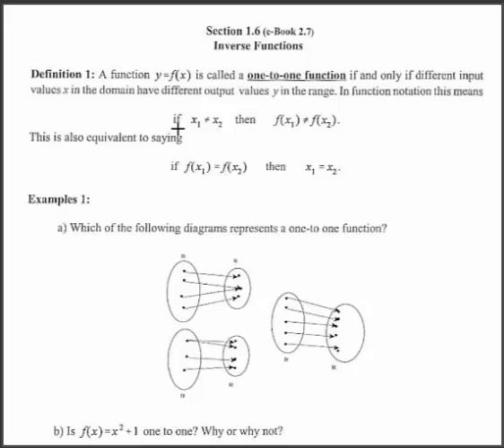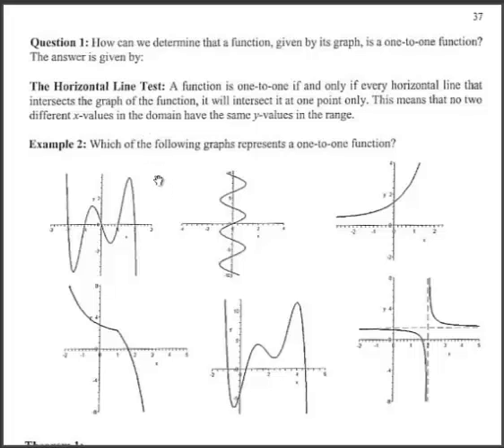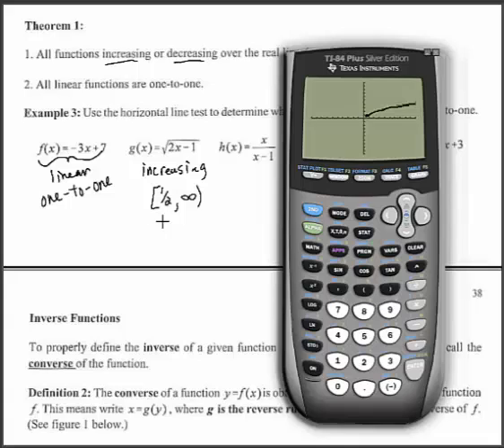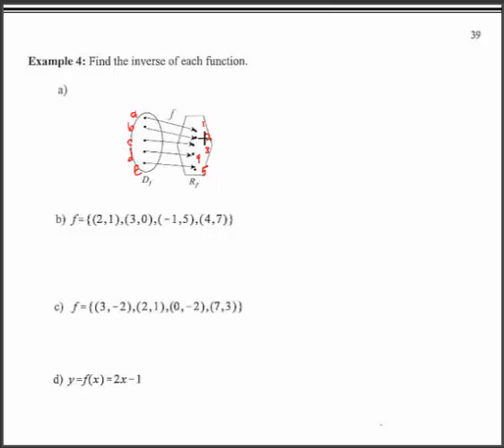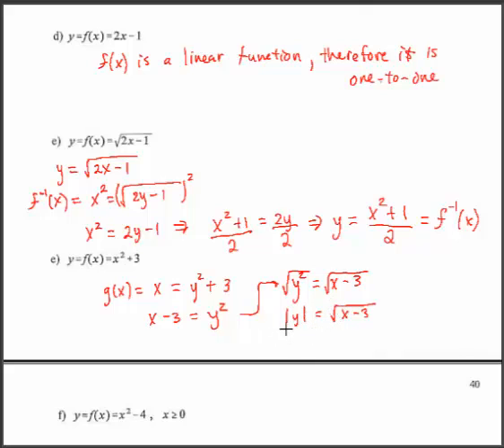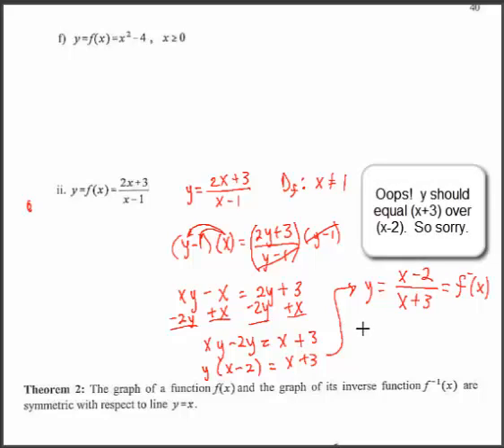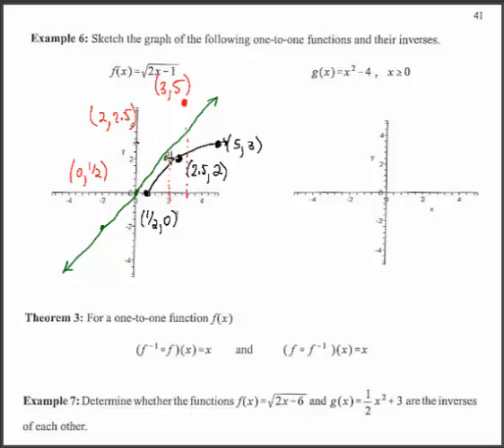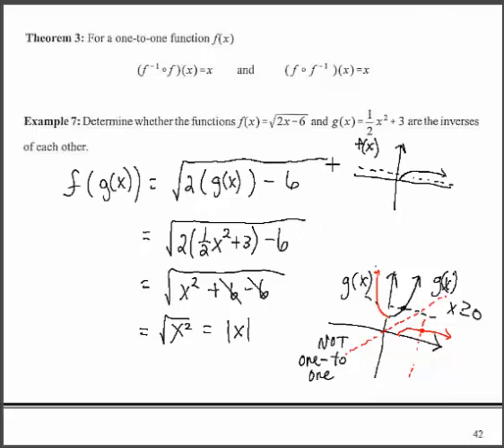Section 1 6amended